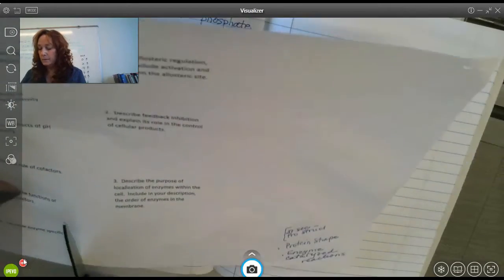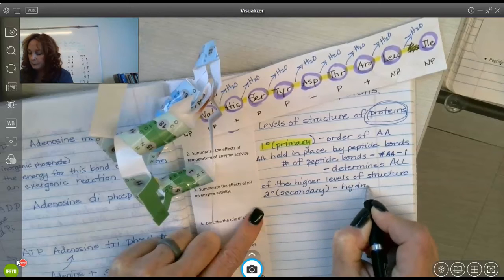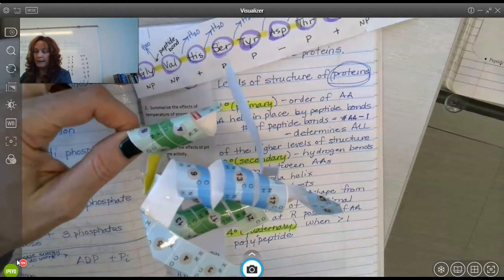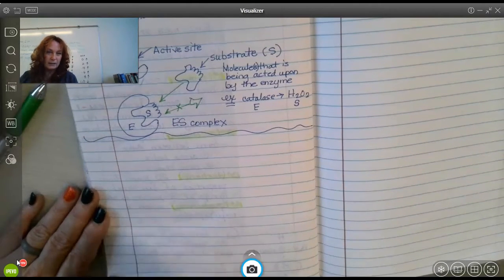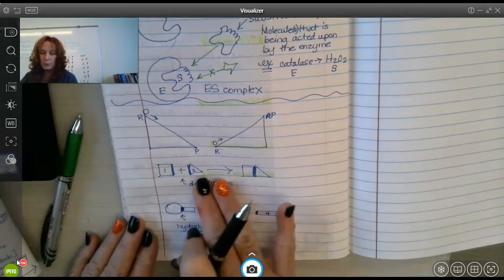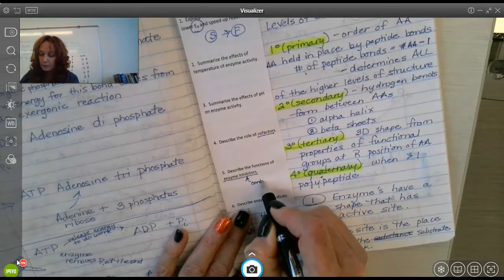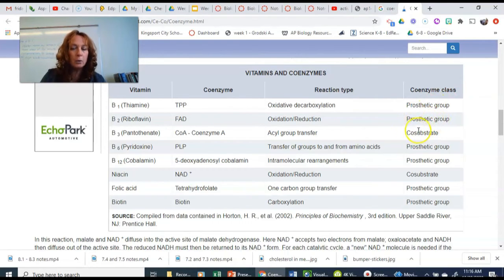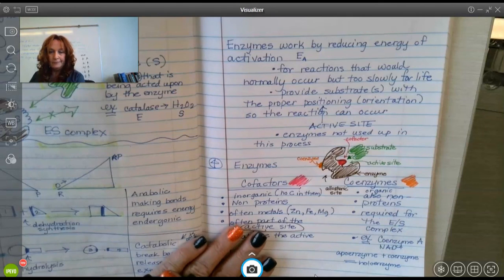8 4 notes part 1 MM